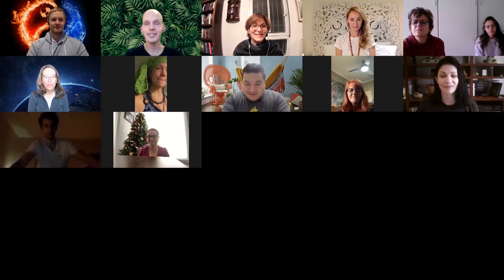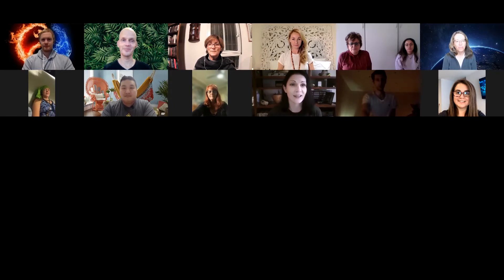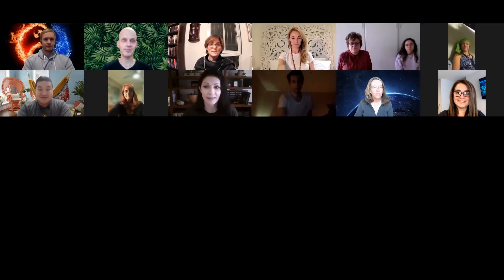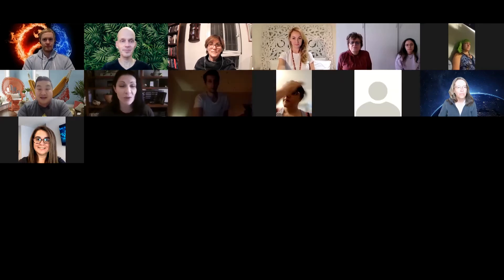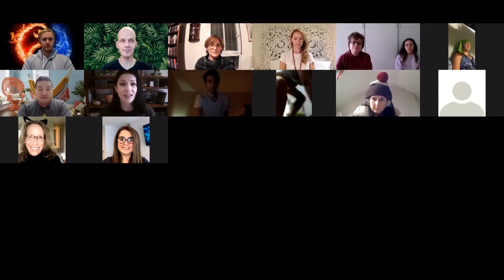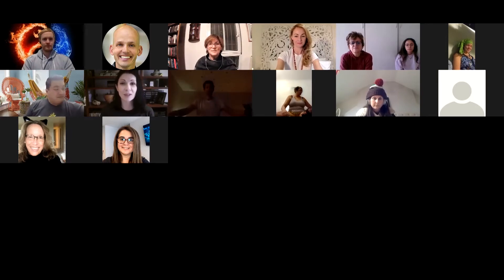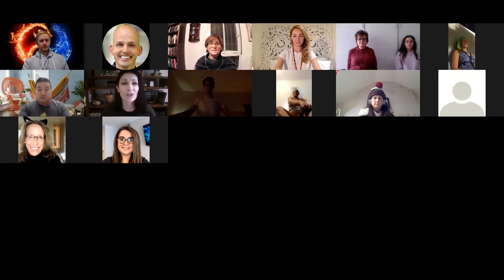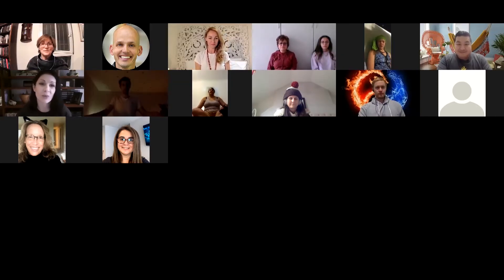Clearing our Chakra's for manifestation - Supercharging 2022 Meditation by Vivienne Keytel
Vivienne will guide the Collective in a powerful guided meditation, firstly to clear our Chakra Systems for Manifestation and then we will be guided to Supercharge our lives ready for 2022.

Thank you for listening and we are looking forward to seeing you live Sunday January 9th 2022.

Love, Light & Laughter,

Your Light Warrior Collective

Introduction - 2:02
Start of the Clearing our Chakra's & Supercharging 2022 Meditation - 2:42